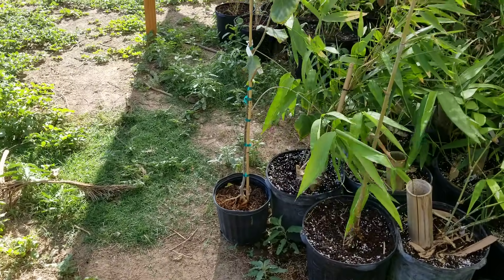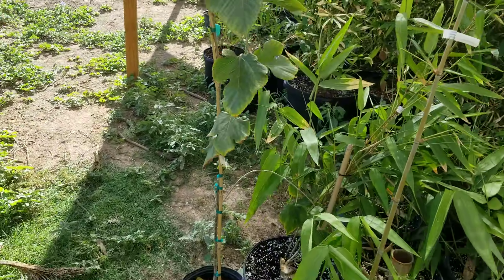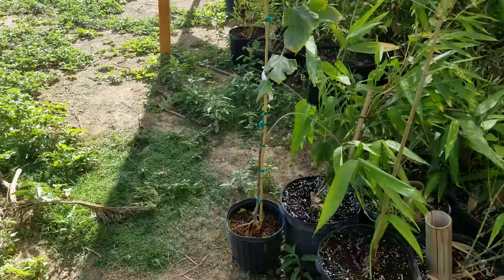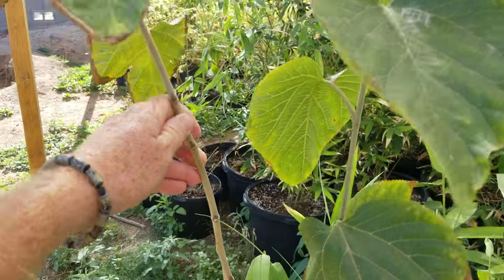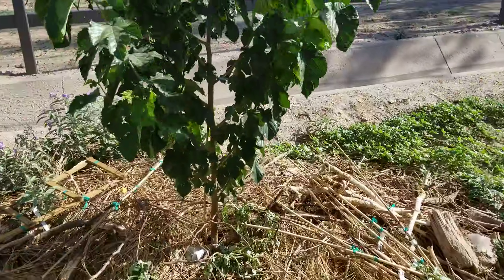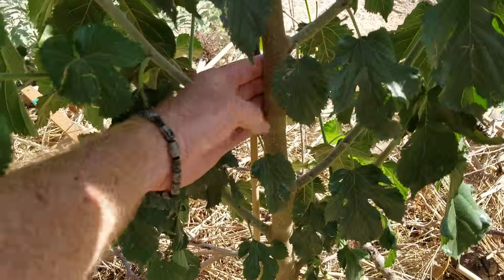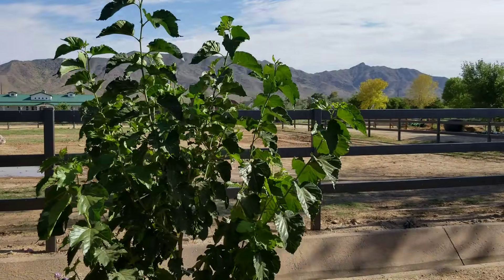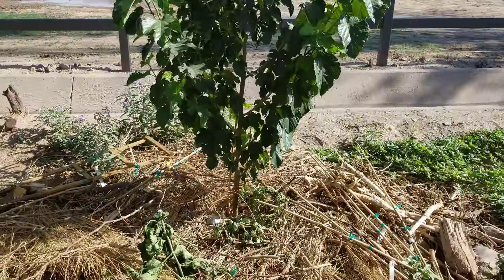Every yard should have at least 3 of these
MULBERRY!